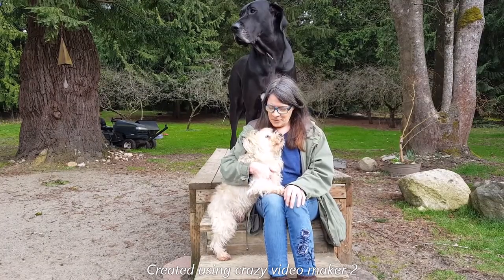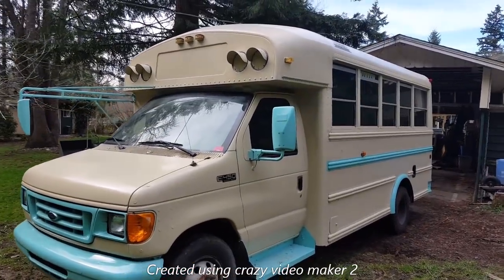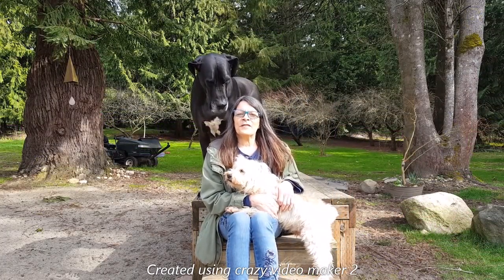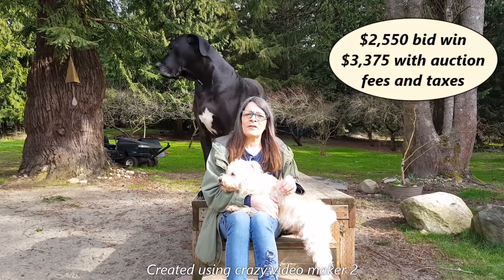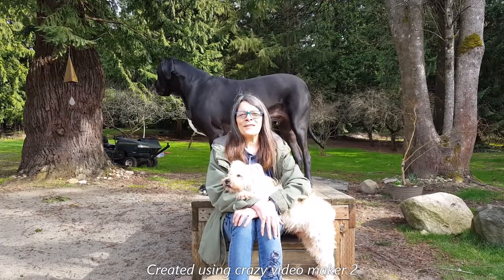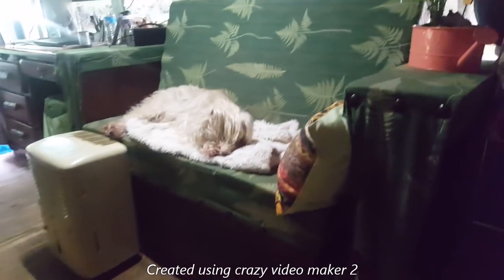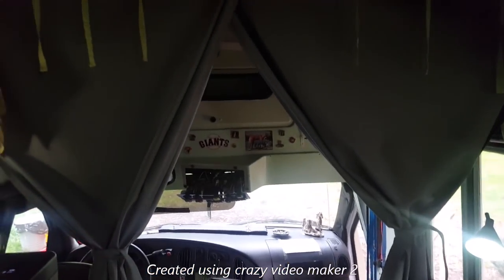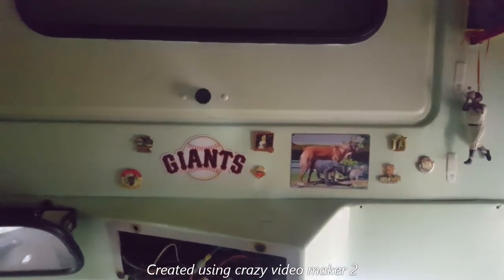Senior Nomad Building and Living in Skoolie on SS Income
I'm 66 and living on a Social Security income. Not enough to pay rent and the high power bills that accompany rent. But it is enough to build my own home  and become financially independent as a nomad. This all involves doing the labor myself, frugal shopping and re-using what I already had. Building out my Skoolie has taught me patience, stretched my skills, and enabled me to custom build a comfortable home for me and my dogs. This channel is about starting over and chasing dreams.